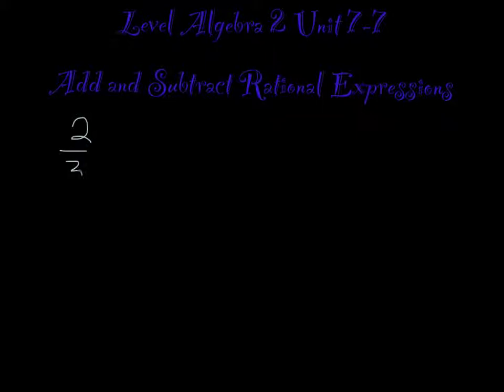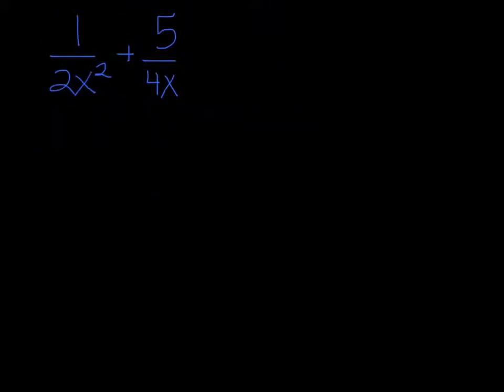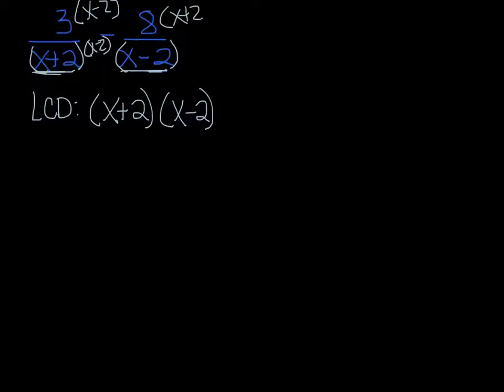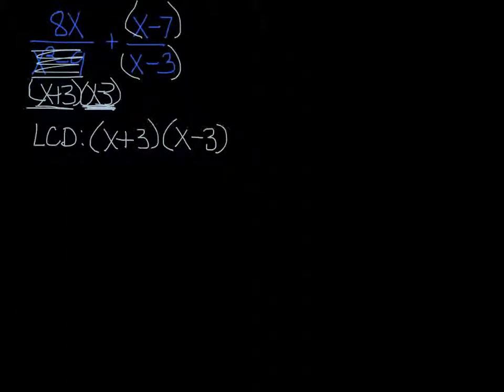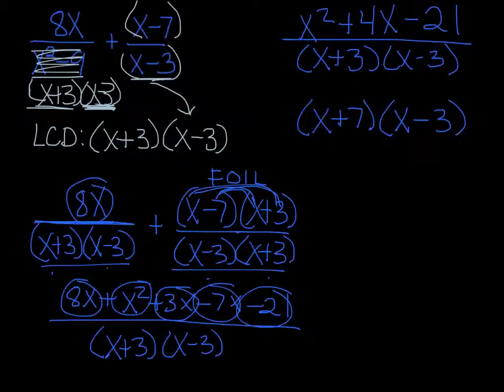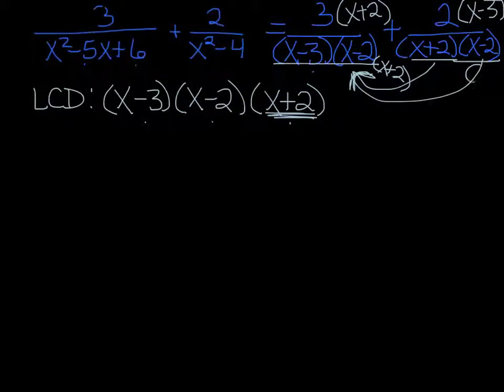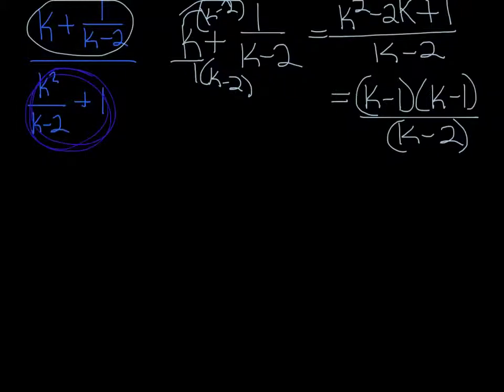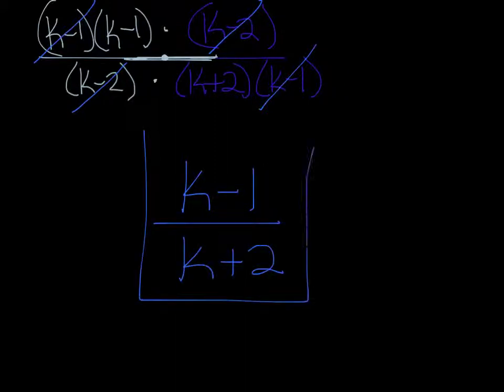Level Algebra 2 Video 7-7 Adding and Subtracting Rational Expressions